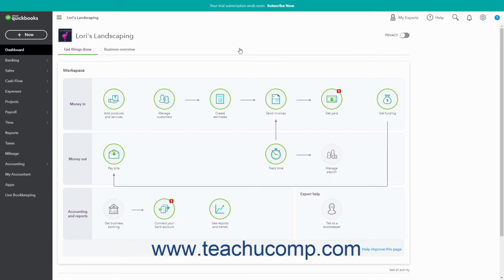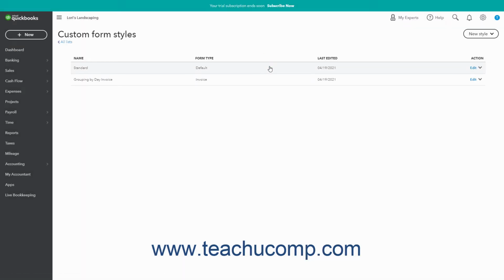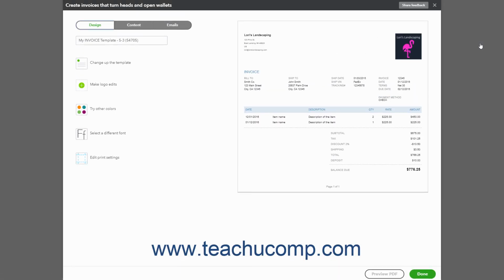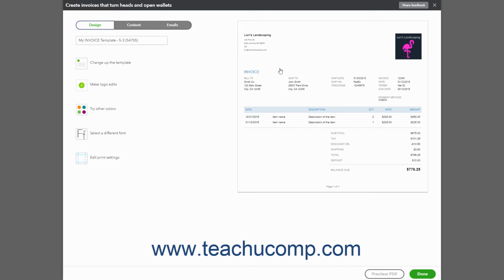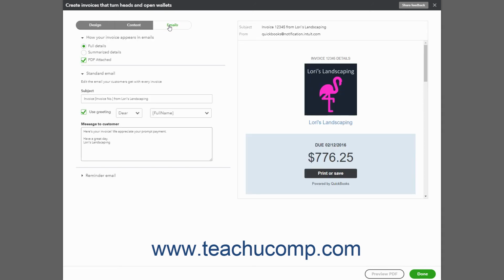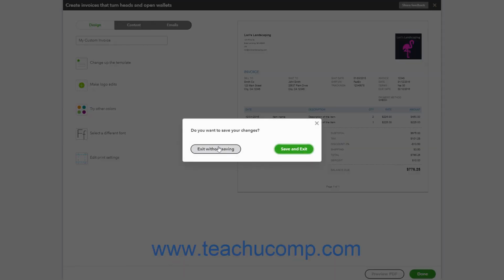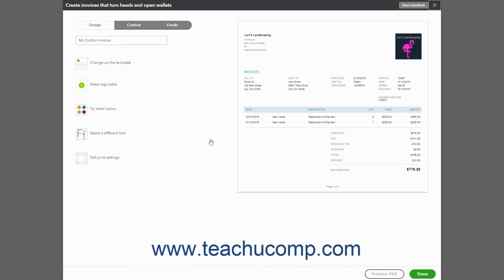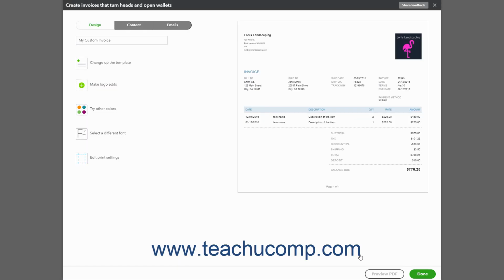QuickBooks Online Tutorial Creating Custom Form Styles Intuit Training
Learn about Creating Custom Form Styles in Intuit QuickBooks Online with the complete ad-free training course